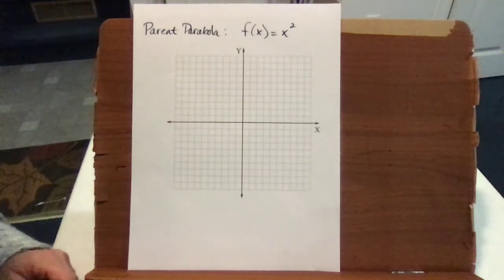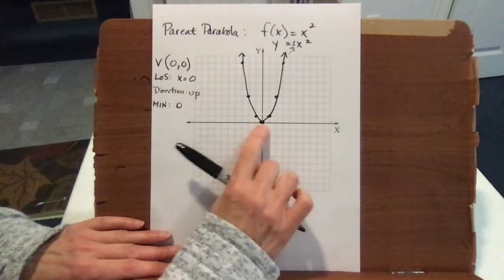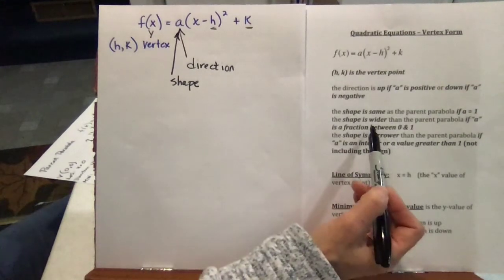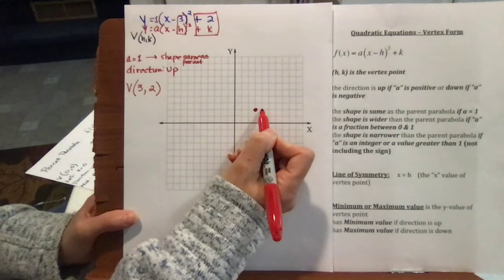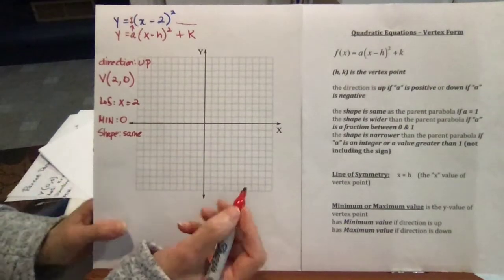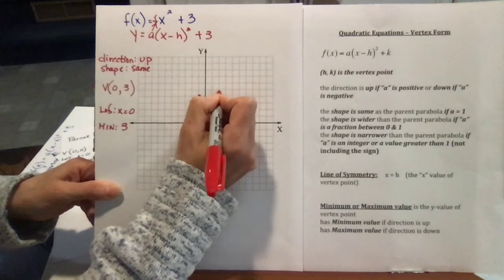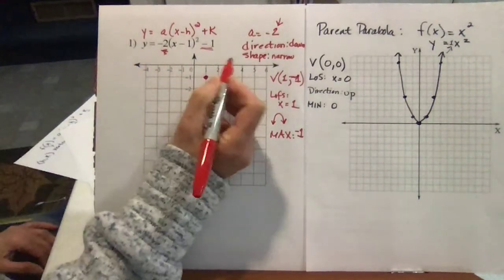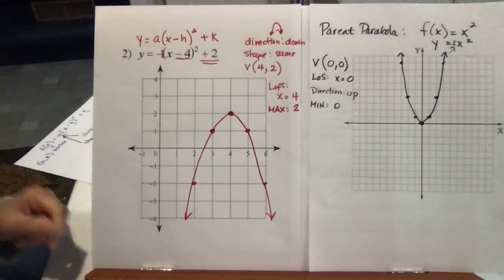Graph Quad Eqs in Vertex Form Lesson